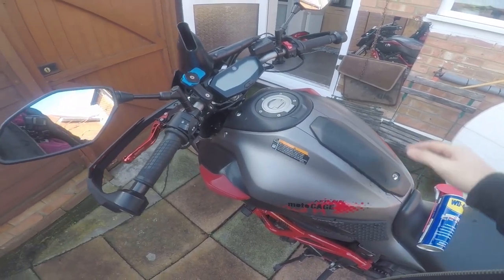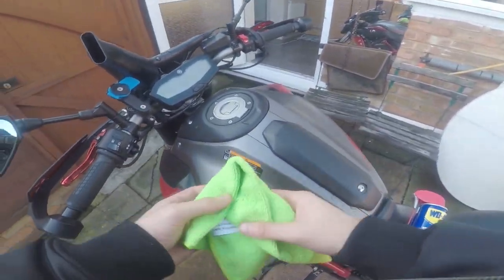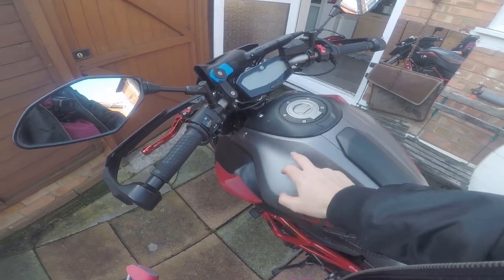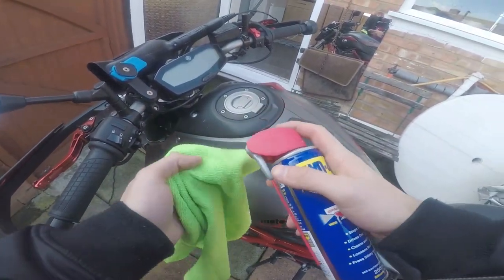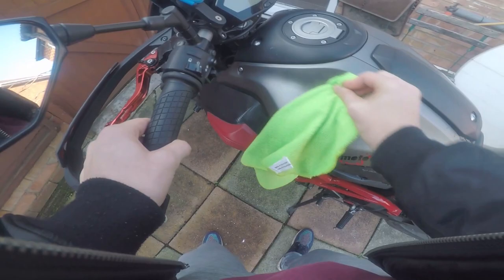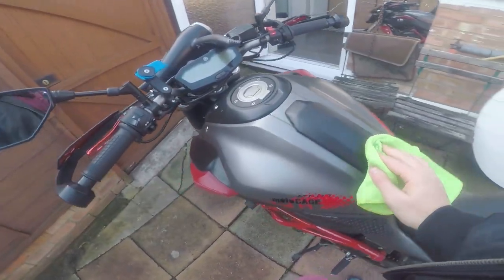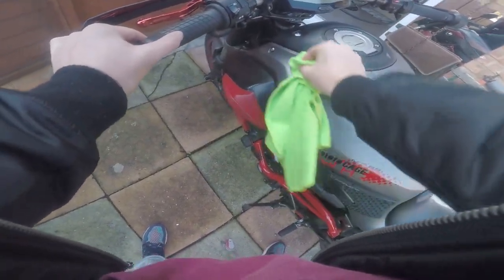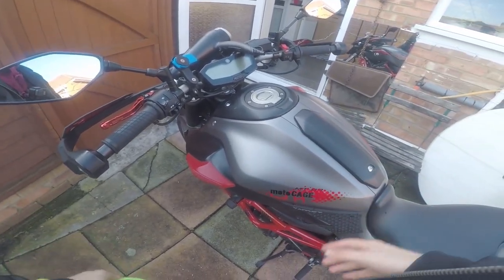How to Remove Warning Stickers from your Motorcycle | MT07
This video is for those who might have some trouble figuring out how to remove warning stickers or other stickers off their motorcycle. Another easy tutorial on how to remove warning stickers, the same steps will apply to all other sticker on your motorcycle.

Recorded with - GoPro Hero 5 Black

Helmet - Shoei XR110

Gloves - Alpinestars SMX-1 AIR V2 Black

Bike - Yamaha MT07 700cc
Engine Type Twin, four-stroke
Power 74HP (53.8 kW)@9000RM
Torque 68.00 Nm (6.9kgf-m or 50.2 ft.lbs)@6900RPM
Fuel System Injection
Ignition DCI
Colling system Liquid
Gearbox 6-speed
Wet Clutch
Front tyre 120/70-ZR17
Rear tyre 180/55-ZR17

Old Bike - Sinnis Apache 125cc
F / R Suspension 43mm USD Telescopic/Coil Spring
F / R Brakes Wavy Disc / Wavy Disc
F / R Tyres 110/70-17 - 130/70 - 17
Engine Type 4 stroke Single Cylinder (air cooled) Displacement 124 cc
Max Power 8.4Kw@9500rpm